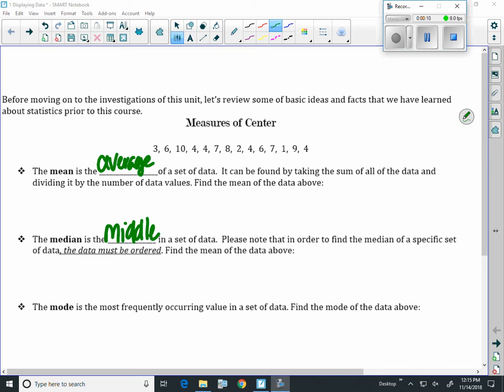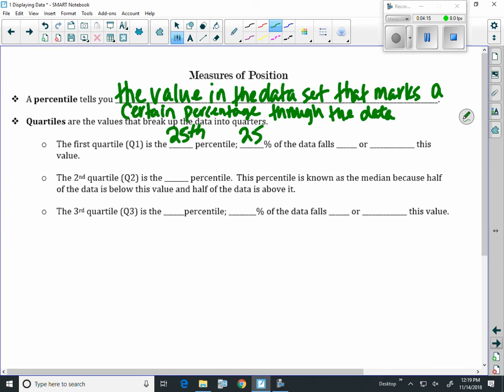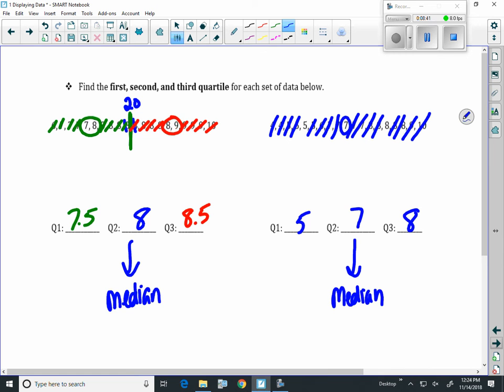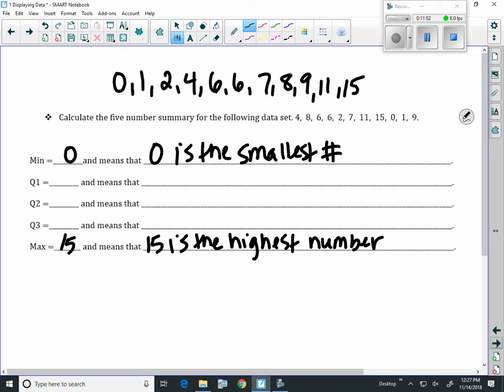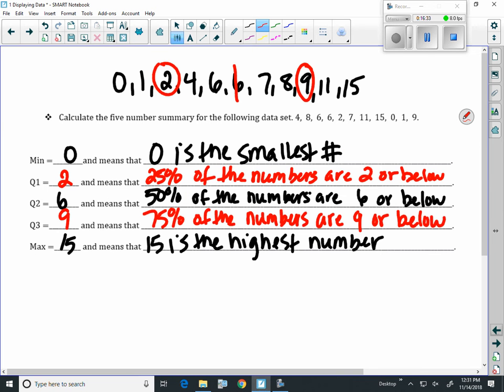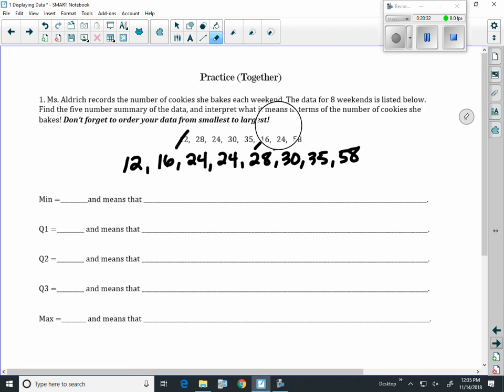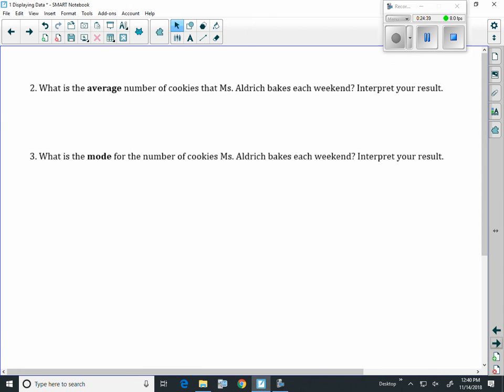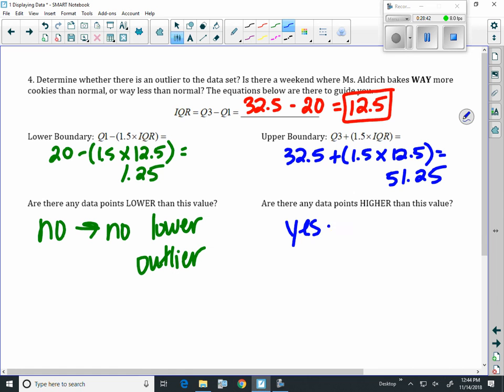1 Descriptive Stats Video